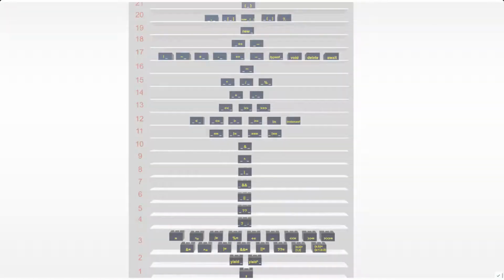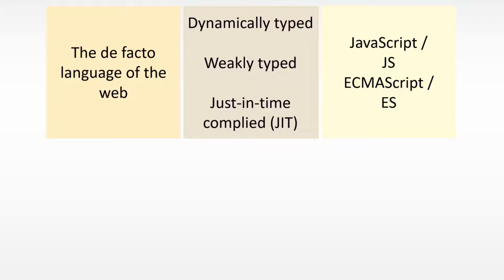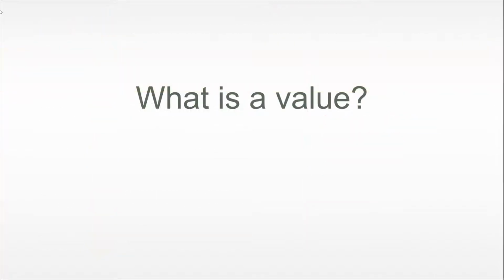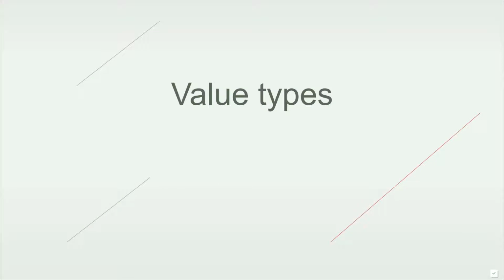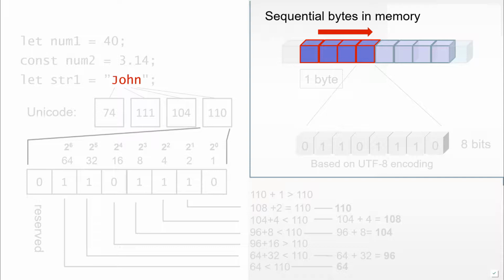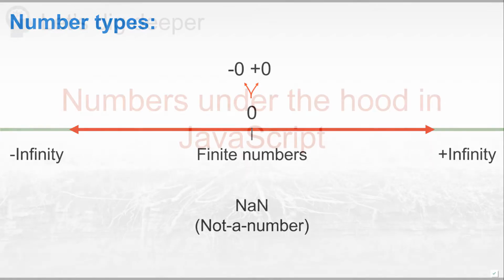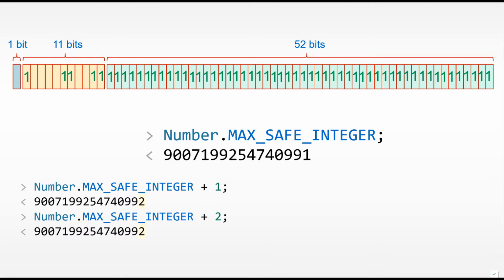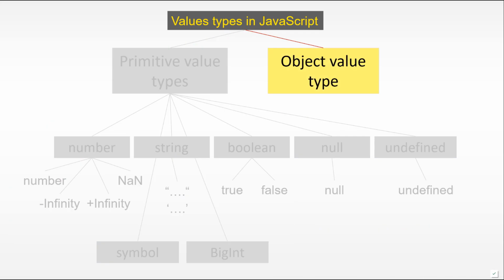First two hours of 'JavaScript for Visual Learners'' course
This video contains the first two hours of my 'JavaScript for Visual Learners' course.

Apart from additional videos covering the topic of regular objects, the teachable page contains interactive code snippets on each video page, allowing you to practice with what you have learned.

Timecodes
0:00 - Intro
1:30 - Why should you take this course?
5:42 - Course overview (A course in four parts)
7:50 - Videos are for theory, and interactive code is for practice
12:17 - A bird's eye view of JavaScript (Characteristics of JavaScipt)
22: 16 - The history of JavaScript
35:27 - What is a value?
38:10 - Let us understand computer memory (a metal model)
44:10 - What are variables and constants?
52:20 - A brief introduction to value types in JavaScript
55:18 - Introduction to primitive data types
58:59 - Introduction to the string data type | [code]
1:00:37 - (Dig Deeper) Understanding character encoding (Part 1)
1:14:16 - (Dig Deeper) Understanding hexadecimal notation
1:21:07 - Introduction to the number data type
1:27:04 - (Dig Deeper) Understanding numbers in depth
1:48:52 - The boolean data type
1:50:00 - The undefined and null data types
1:54:44 - The symbol and BigInt data types
1:58:40 - A review of primitive data types